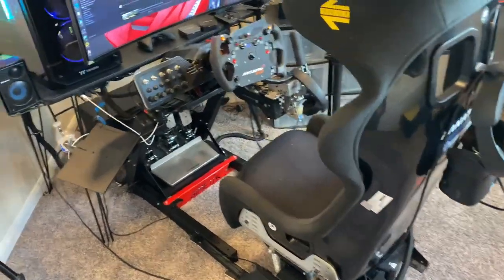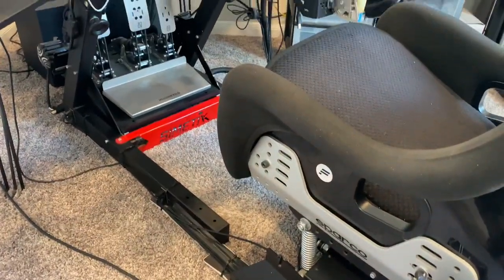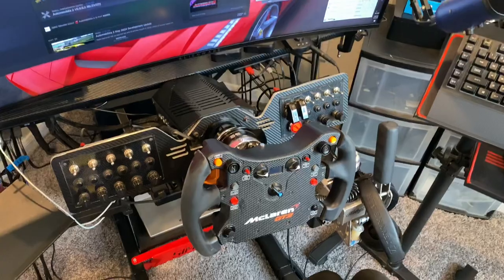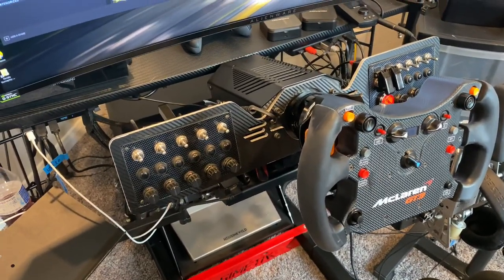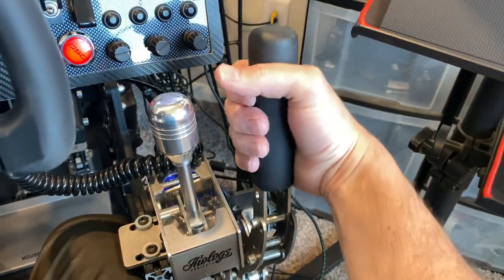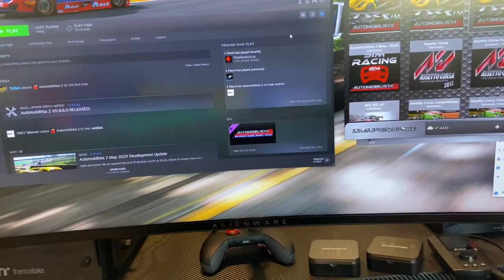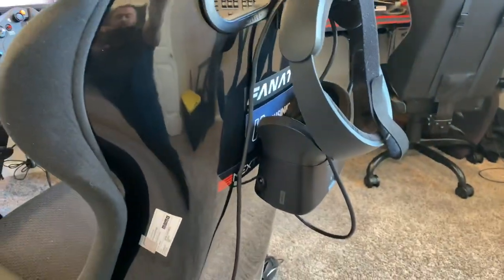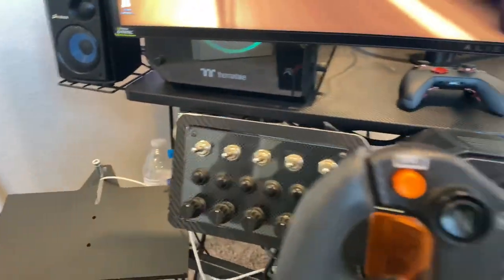Immersive Sim Racing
Let’s dive into what it takes to feel 1:1 as a driver in sim racing. Discussing equipment and software to help you get there.